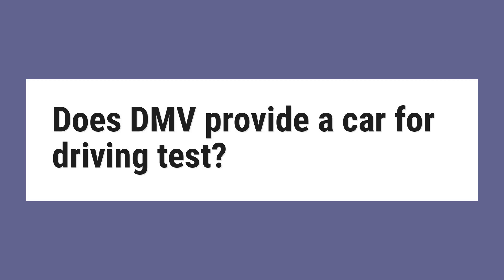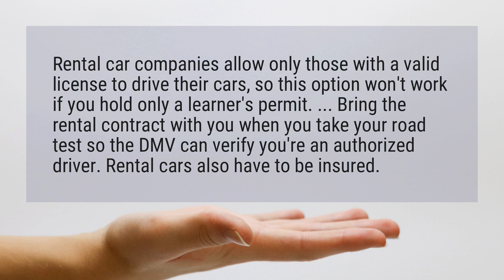Does DMV provide a car for driving test?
Rental car companies allow only those with a valid license to drive their cars, so this option won’t work if you hold only a learner’s permit. ... Bring the rental contract with you when you take your road test so the DMV can verify you’re an authorized driver. Rental cars also have to be insured.